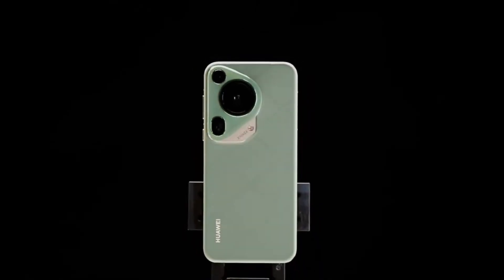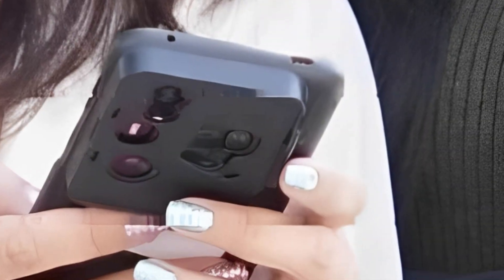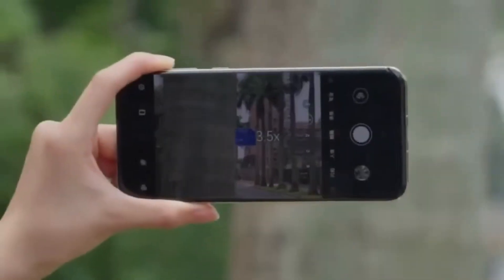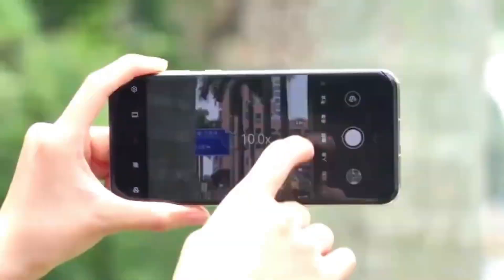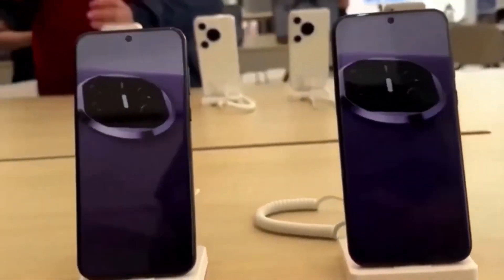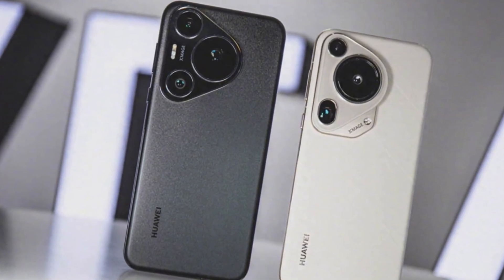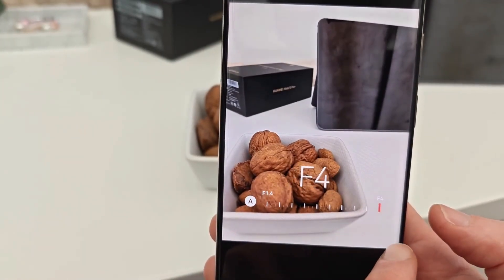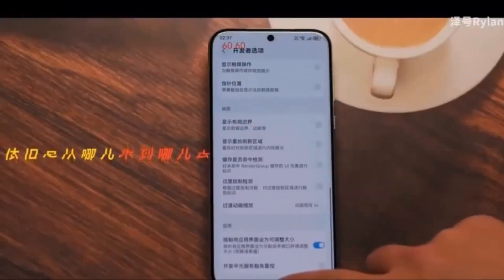Huawei Pura 80 Ultra - THIS IS AWESOME!!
• A leaked hands-on image of the Huawei Pura 80 Ultra’s massive, rugged camera bump hints at a dual-periscope zoom setup and advanced RYYB sensors for next-level photography.
• Rumors suggest two 50 MP periscope lenses plus a multi-spectral sensor from the Mate 70 series, promising unparalleled zoom and color accuracy.
• With its official June launch just weeks away, the Pura 80 Ultra looks poised to redefine flagship smartphone cameras in 2025.